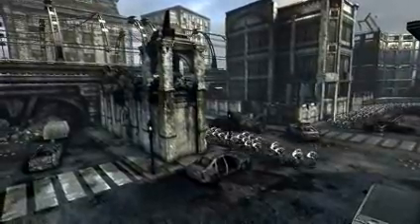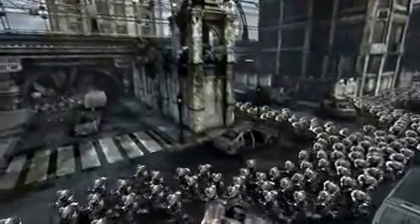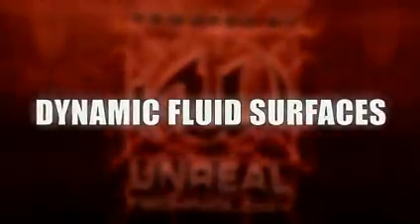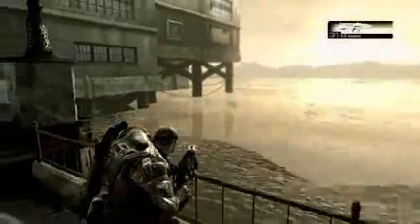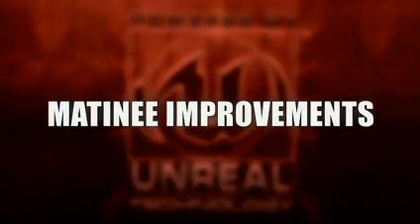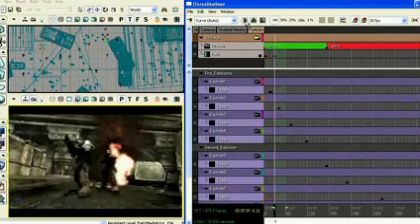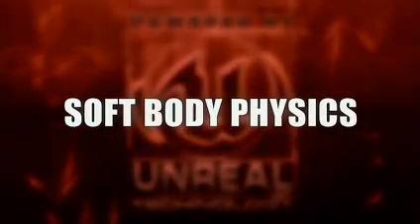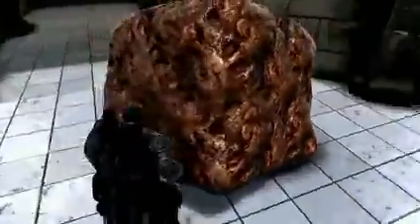[GoW Fr] Démo Unreal Engine 3.5 pour Gears of War 2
Une démo de la version améliorée du moteur Unreal Engine 3.